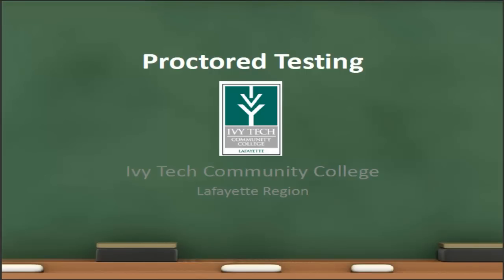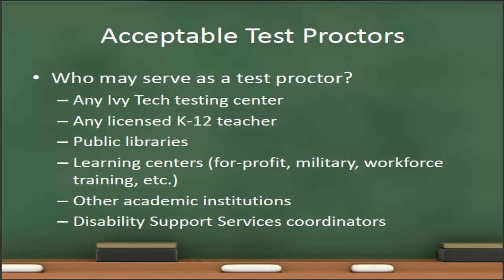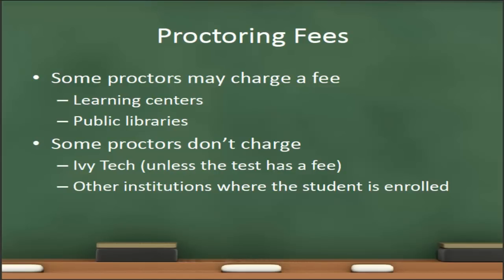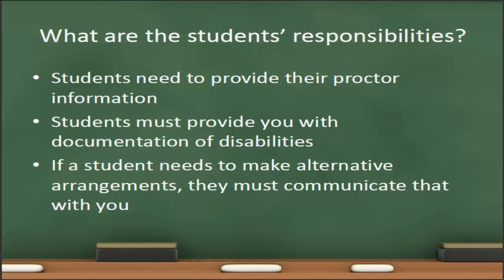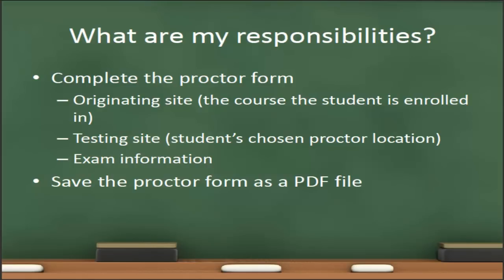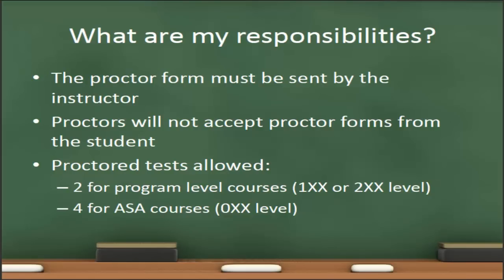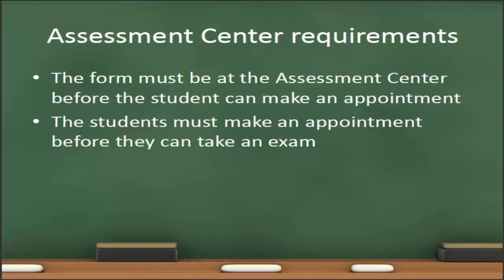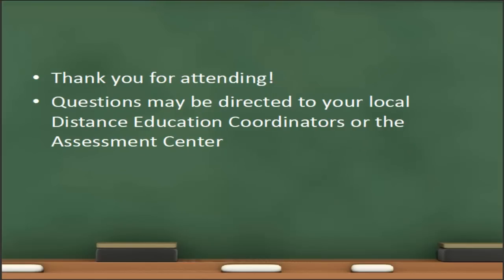Proctored Testing - Ivy Tech Community College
How to manage a proctored test in an Ivy Tech Community College online course.